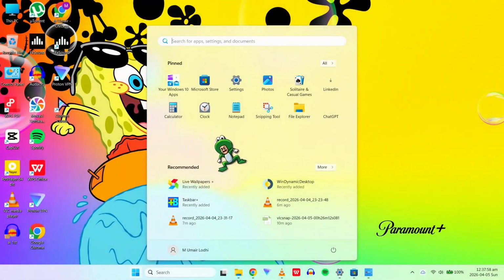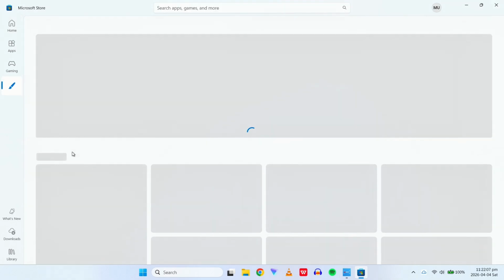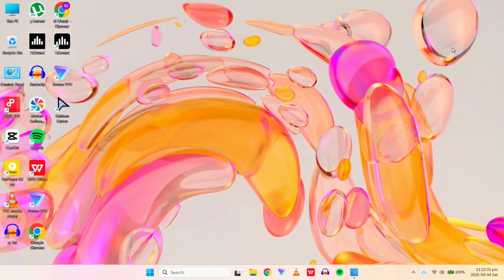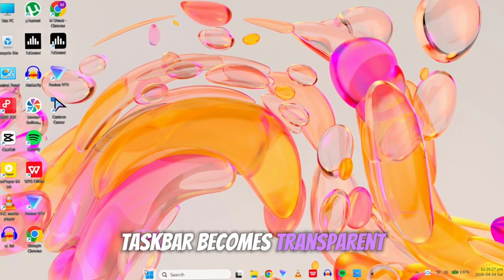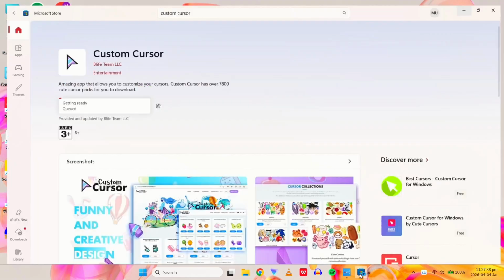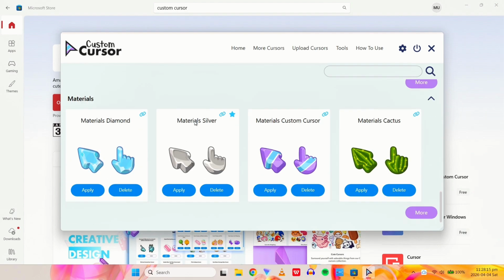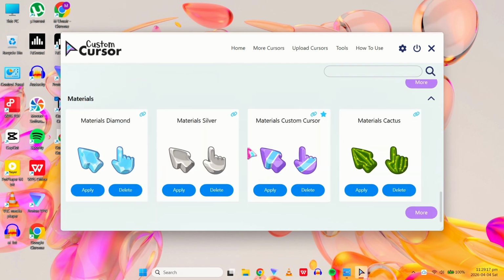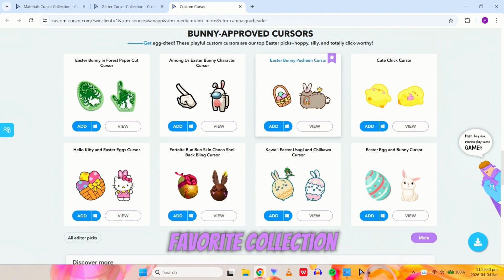How to make Windows Desktop look STUNNING! | TranslucentTB + Custom Cursor + Themes| A Perfect Pack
Want to give your Windows desktop a clean, modern, and aesthetic look? In this video, I’ll show you step-by-step how to transform your boring desktop into a premium-looking setup using simple tools.
We’ll customize the taskbar using Translucent TB, apply stylish themes from the Microsoft Store, and install a custom cursor to completely upgrade your desktop experience. This method works on both Windows 10 and Windows 11 and requires no advanced skills.

What You’ll Learn:
✔ Make your taskbar transparent and clean
✔ Apply beautiful themes easily
✔ Install and use custom cursors
✔ Create a minimal & aesthetic desktop setup

💡 Why This Video is Useful:
f you want your PC to look modern, fast, and professional, these simple tweaks will completely change your desktop appearance.

desktop customization windows
make windows desktop look cool
windows aesthetic setup
translucenttb tutorial
custom cursor windows 11
windows themes microsoft store
windows setup ideas
pc customization guide
make desktop look clean
windows 11 tips and tricks
taskbar transparent windows
windows personalization
cool desktop setup windows
minimal desktop setup
windows tricks 2026
best windows customization
desktop makeover pc
windows setup aesthetic